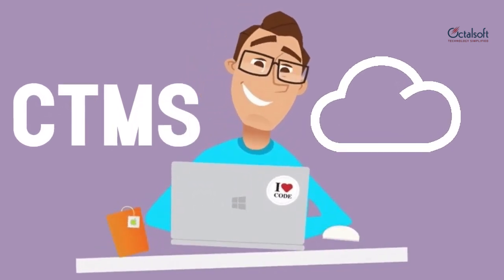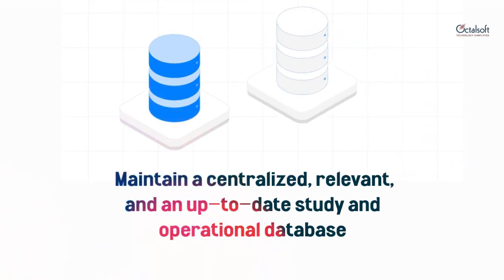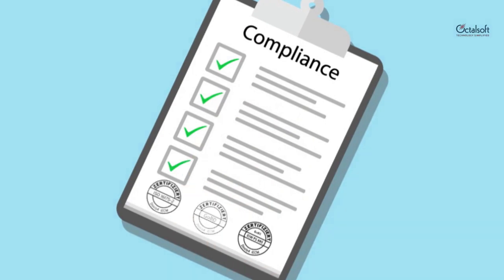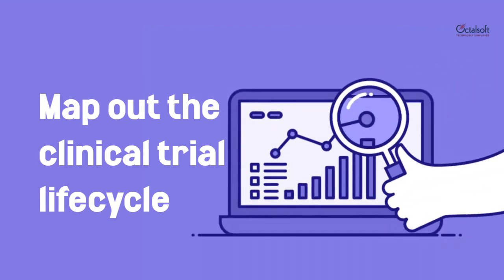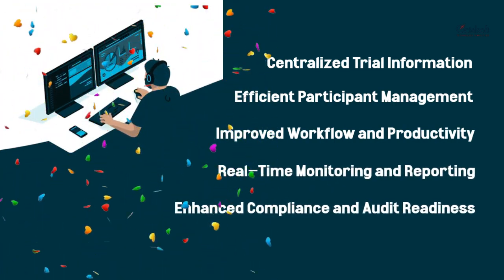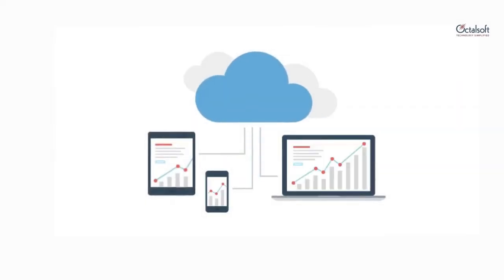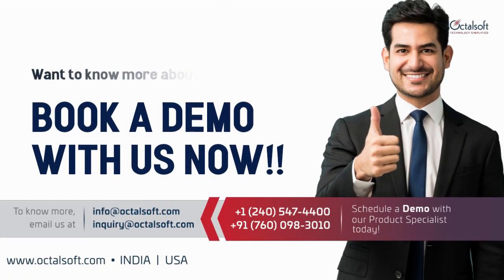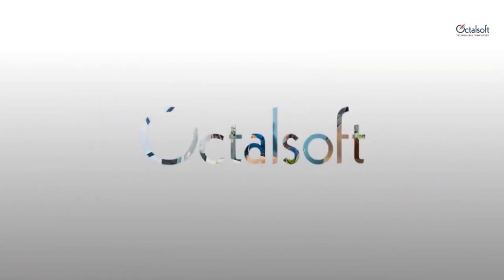Clinical Trial Management System (CTMS) - eClinical solution software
Octalsoft's Clinical Trial Management System (CTMS) offers numerous advantages for managing and overseeing clinical trials effectively.